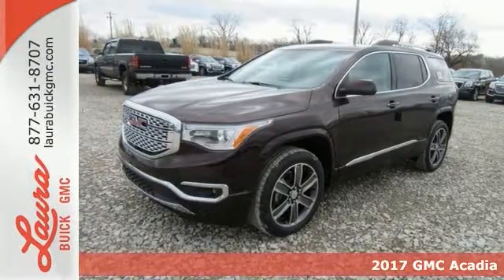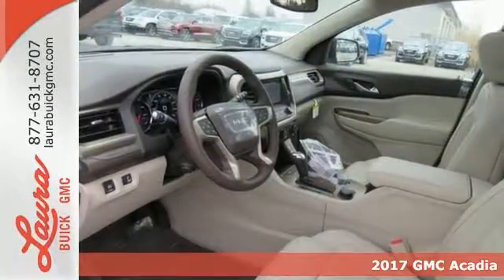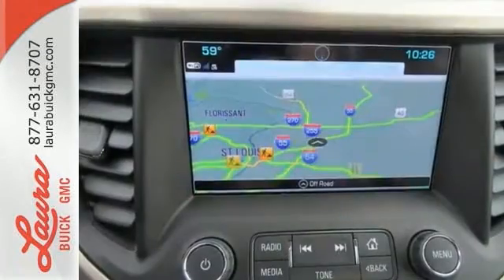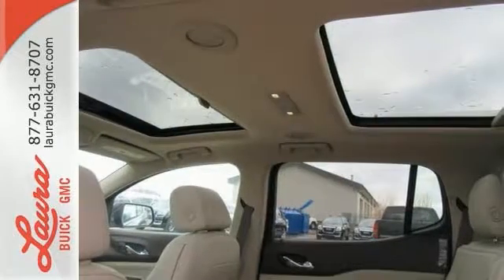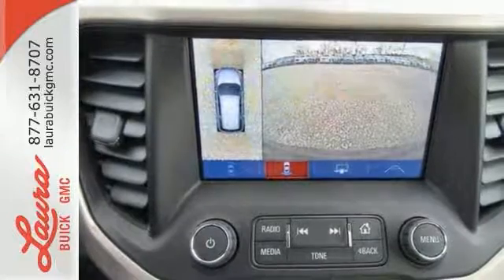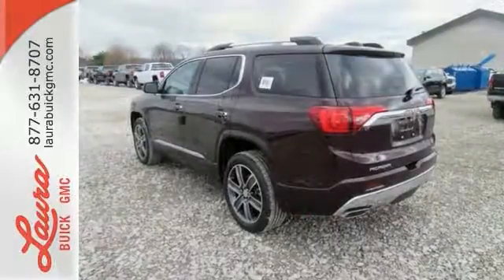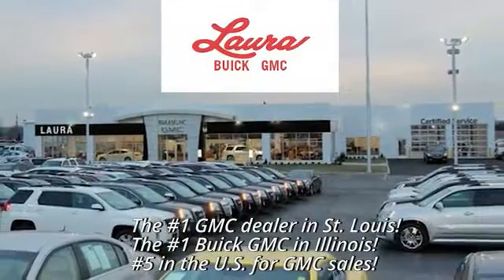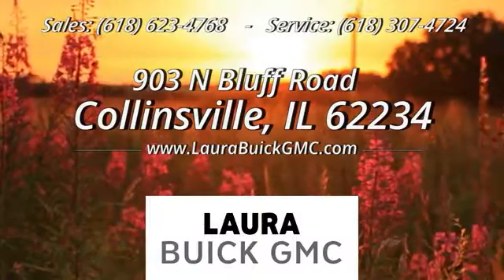2017 GMC Acadia Collinsville IL Saint Louis, IL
Year: 2017
Make: GMC
Model: Acadia
Trim: Denali
Engine: 3.6L V6 SIDI DOHC VVT
Transmission: 6-Speed Automatic
Color: Red
Interior: Cocoa/Shale
Stock #: L173265
VIN: 1GKKNXLS7HZ239671
#1 VOLUME GMC DEALER IN ILLINOIS! YOUR PRICE COULD BE EVEN LOWER! PLEASE CALL FOR MORE DETAILS! NO HOOKS, NO GIMMICKS, DO NOT LET OTHER DEALERS TELL YOU OTHERWISE! Price includes Laura's Discount. You pay the price listed plus a $169 documentation fee, applicable tax, title and license less any extra incentives if available and/or applicable. CALL US TO FIND OUT WHY WE ARE THE SECOND LARGEST VOLUME GMC DEALER IN THE COUNTRY OUT OF 2400 GMC DEALERS NATIONWIDE. Please call for more details! Price good through 2/28/2017!

Address:
903 North Bluff Road